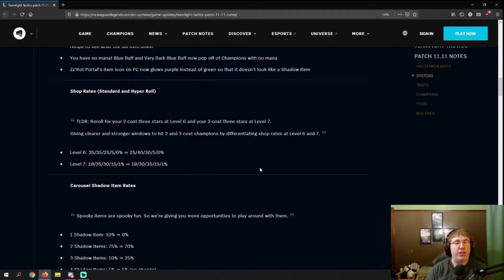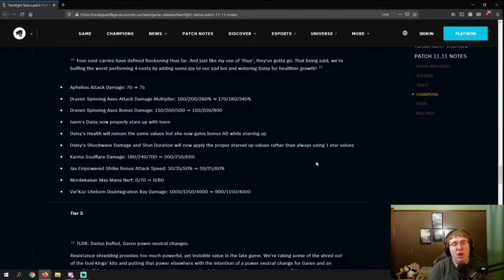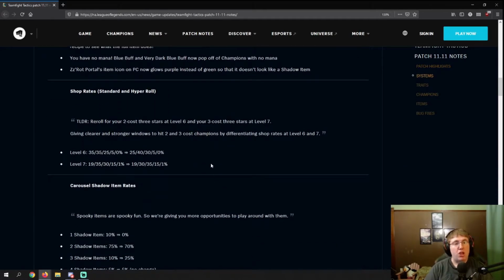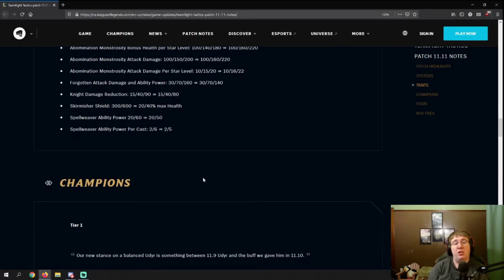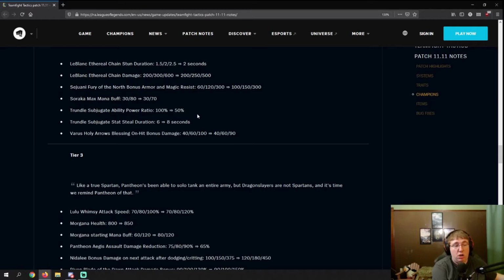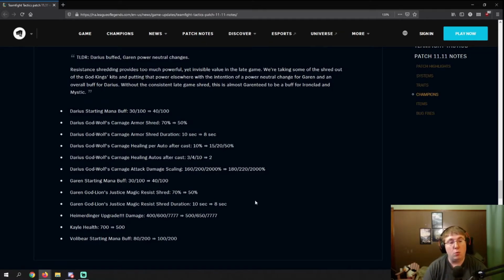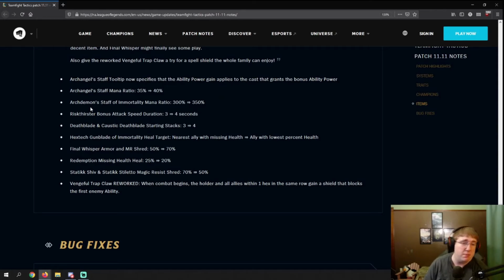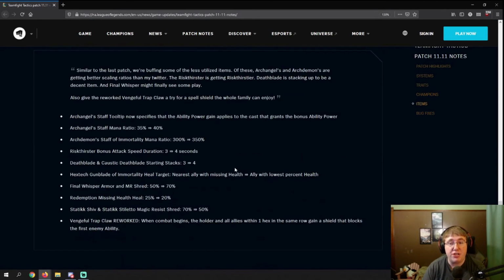TFT - Patch 11.11 NEED TO KNOW - TL:DR Notes + Thoughts after - Razmagaming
Hey Guys, info about patch 11.11 is out and here are my notes + thoughts.